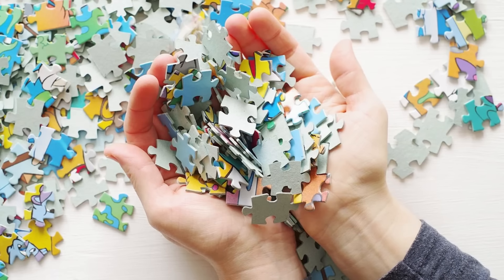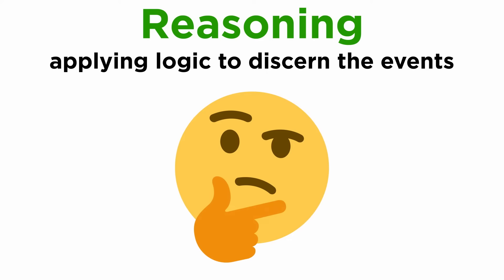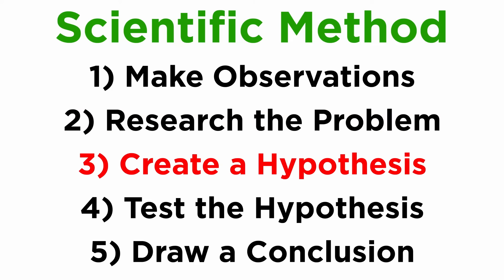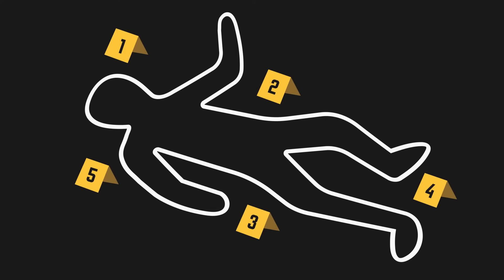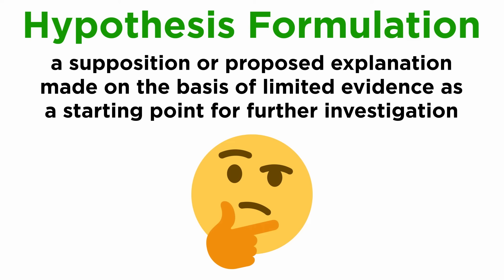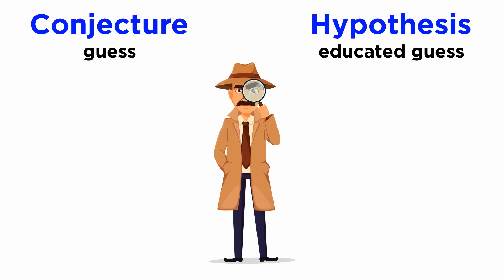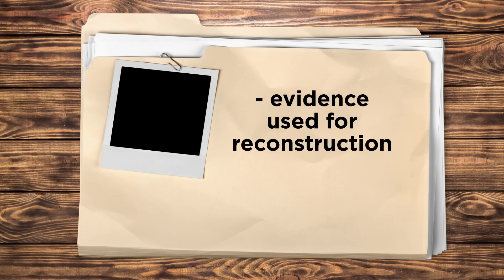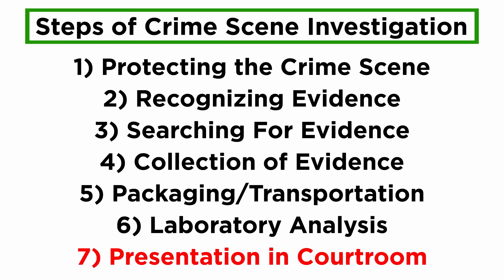Crime Scene Reconstruction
Once all the evidence from a crime scene has been collected and analyzed, it's time for crime scene reconstruction. This is where the investigator tries to piece together an account of the events which occurred at the crime scene. This is highly complex and empirical, so let's discuss some of the details now.